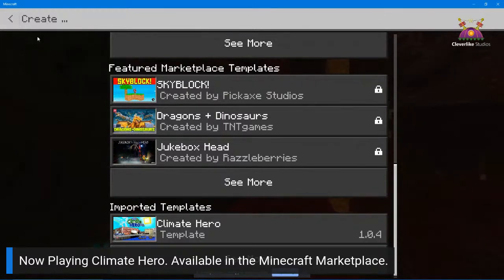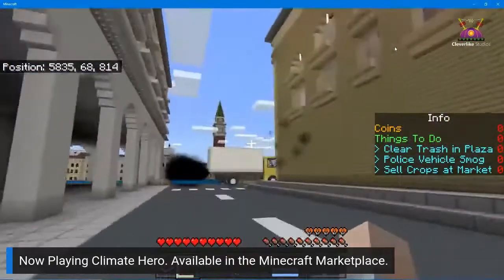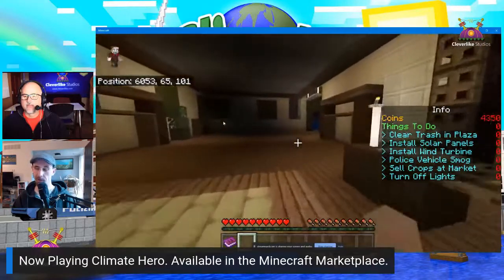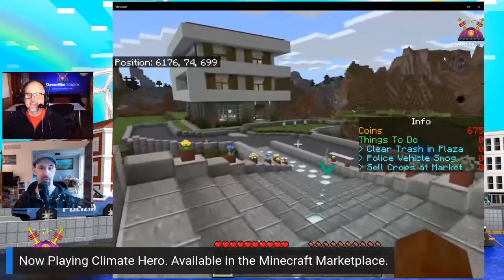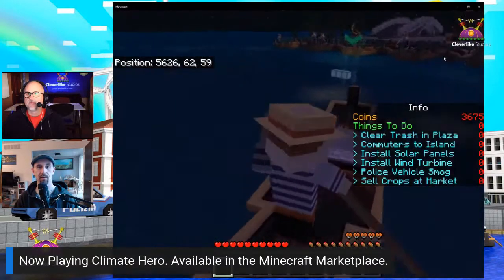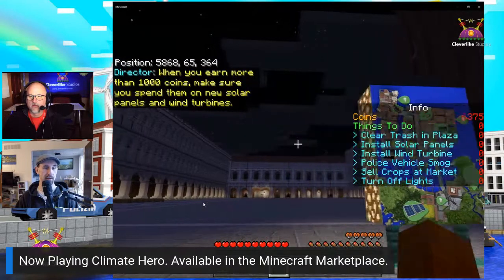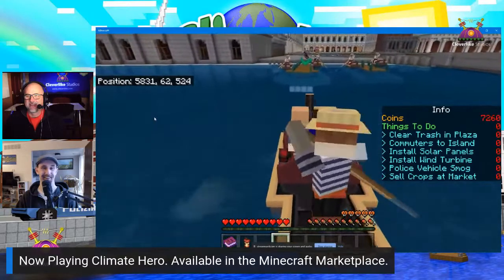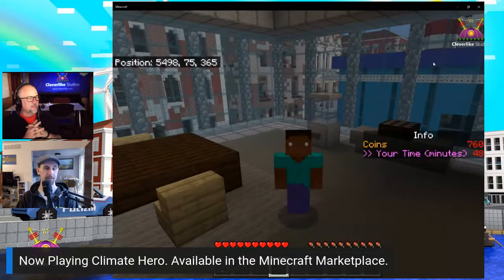Livestream: Minecraft - Playing Climate Hero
We'll be playing one of our Minecraft games called Climate Hero. Players have to complete tasks to take care of the environment and earn coins. Complete the solar and wind farms to finish the game. Available in the Minecraft Marketplace. Play along